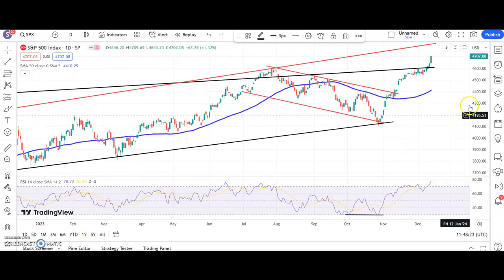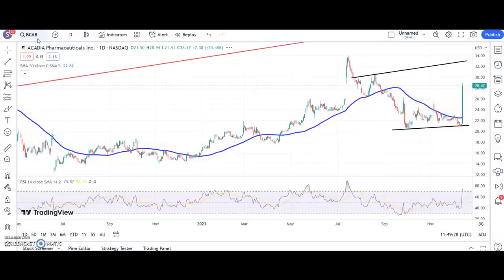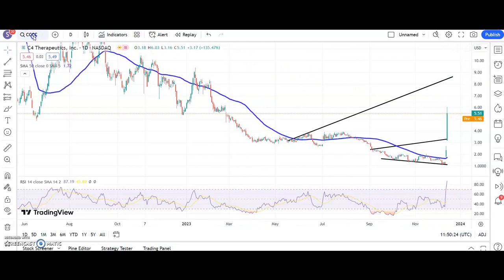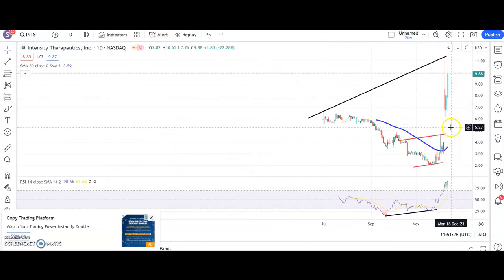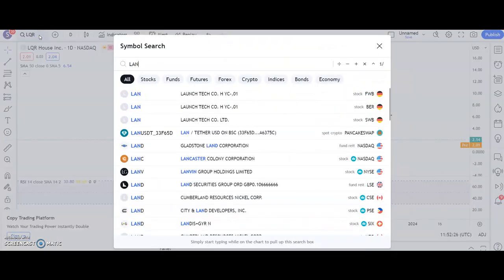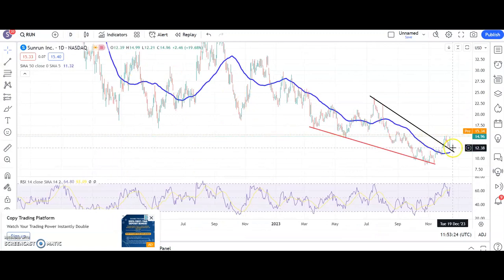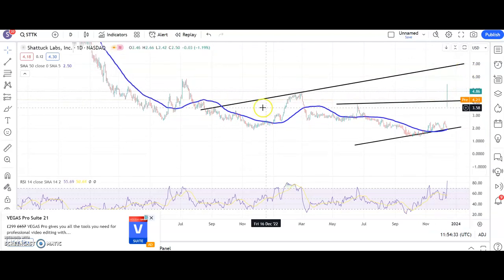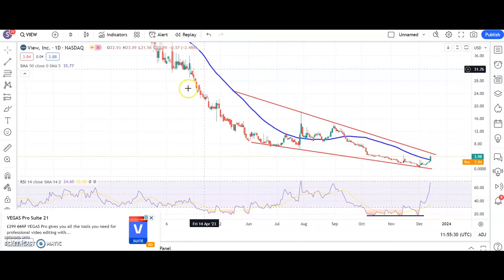USA Chartbreakers: December 14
Zak Mir takes a charting look at S&P 500, Acadia, Bioatla, C4, Cibus, Chanson, Intensity, LQR, Lanvin, Nephos, Sunrun, SciSparc, Shattuck, Upstart, View.